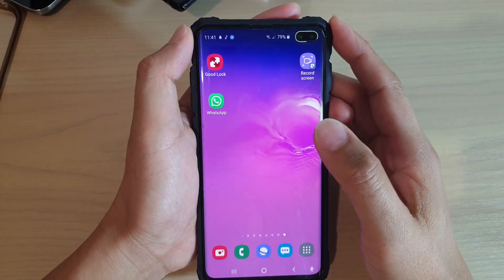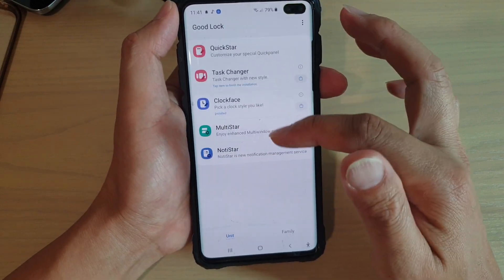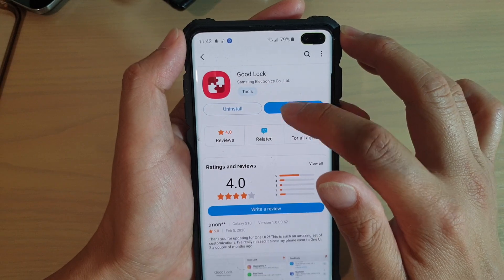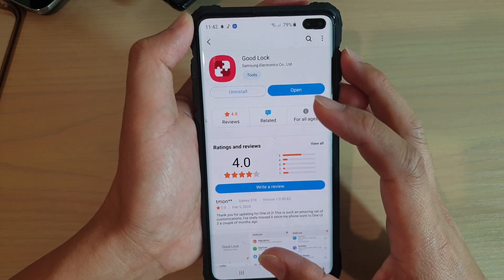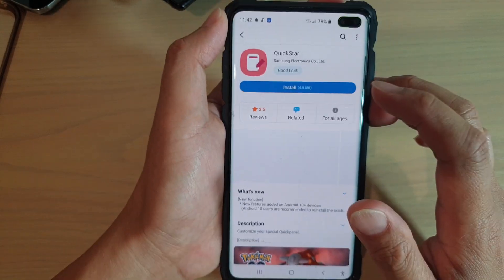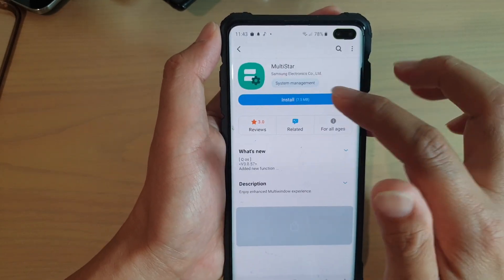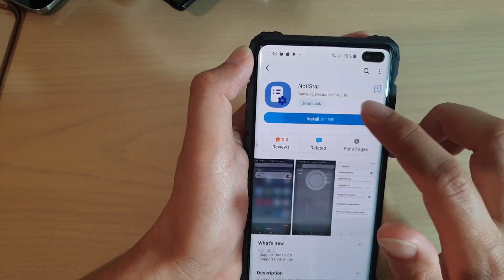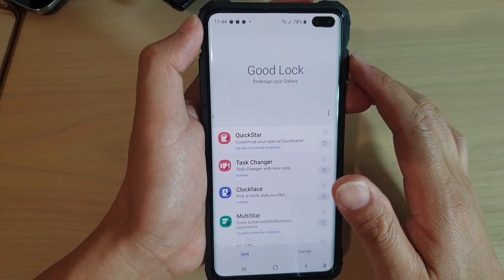Update Good Lock to Latest One UI 2 on Android 10 for Galaxy S10 / S10+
See how you can update Good Lock to latest One UI on Android 10 for Galaxy s10 / S10+..